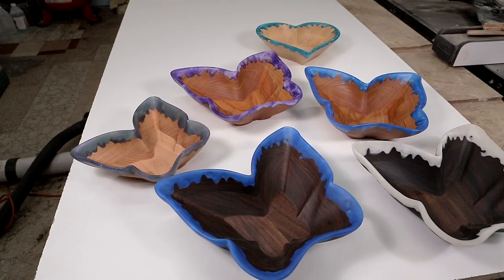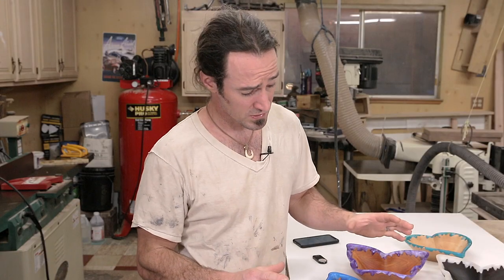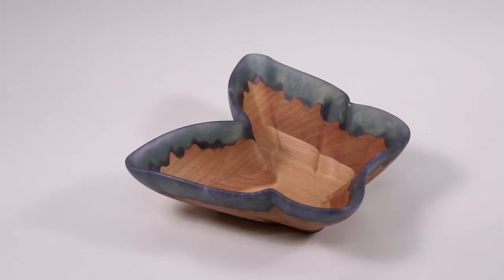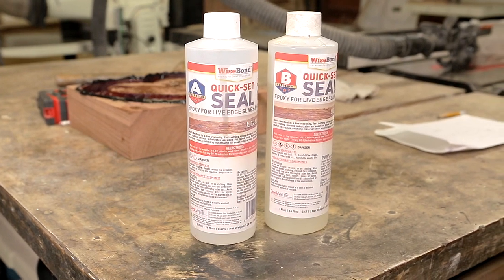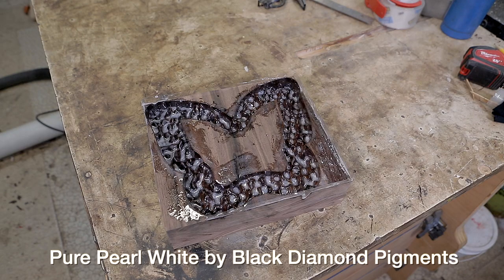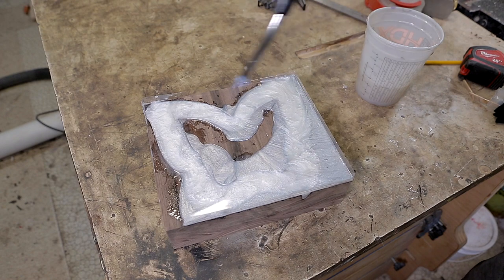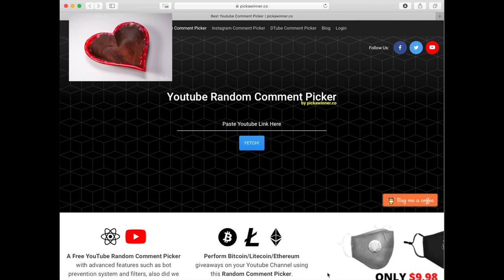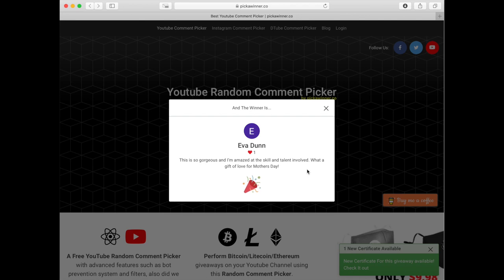Butterfly Drip Bowl - CNC Woodworking - Solid wood bowl topped with epoxy drips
Hey CNC woodworkers! I'm working at combing some of my ideas into one awesome shape: the butterfly drip bowl! I have made several of these bowls with my CNC machine and a bit of hand tool work. Some are madrone wood, some are walnut, and the others are cherry. They turned out gorgeous, and I'm listing a few for sale on my (UPDATE: All sold!) The bowls incorporate natural wood with the vibrance of epoxy that has been colored with mica powder pigments. The purple one is amazing, but I really like the black walnut bowl with white drips! Which one is your favorite?

The heart bowl contest winner! I announce the winner in this video at @4:03 . A big thanks to everyone who has subscribed to my channel and commented on my last video; it encourages me to continue to do more contests to give away some of the things I make.

I've got more great ideas in the works that I want to share with everyone.

Epoxy Options (For this project and river tables)

CNC Router Bowl Bit (s)
* Roughing bit
* Also use
* Finishing bit

Tools for making this bowl
* CNC Machine (mine is an older model)

Woodworker (s), woodworking, makers, casters, DIY people, bowl turners, creators, etc might like to check this video out. I don't have a wood lathe...maybe some day!  These projects are created with resin.

Some links are Amazon affiliate links which kick back a tiny bit back to me at no cost to you - use these links if you buy any of these products to help support me.

Chapters:
0:00 Intro
1:17 CNC Machining Drips
1:31 Epoxy pour
2:27 CNC Bowl
3:06 Hand finishing
3:31 Final finished shots
4:03 Contest winner

Music Attribution:
All Night